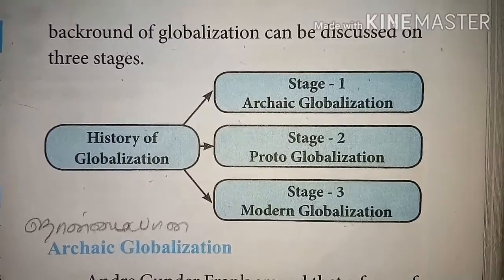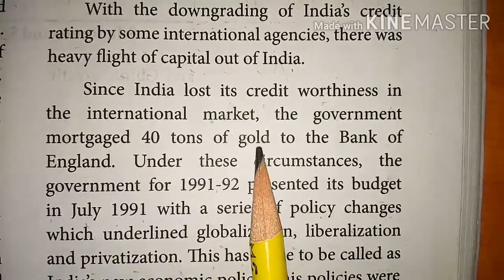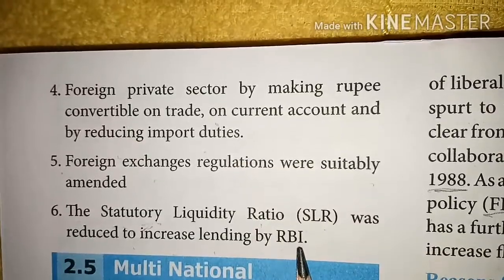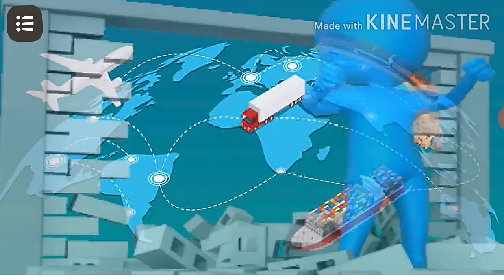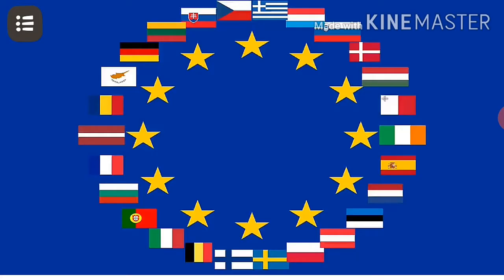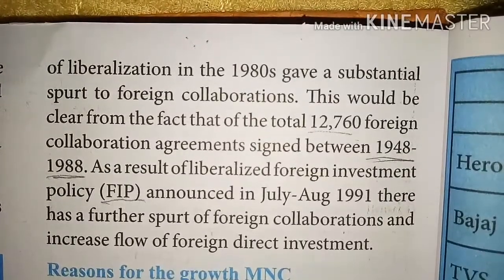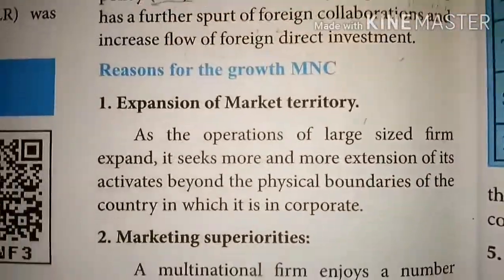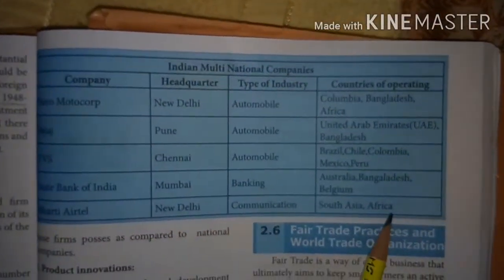Std:10 Soc.Eco.Ln-2.Globalization &Trade(2)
Globalization in India 01-09-20